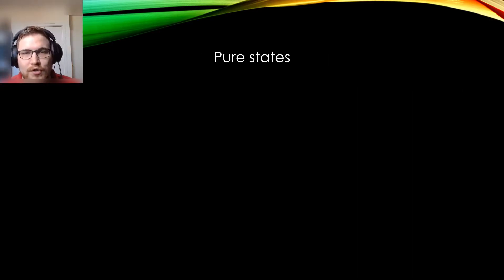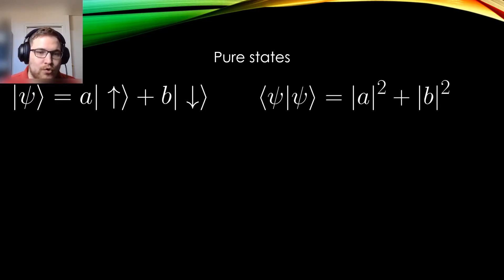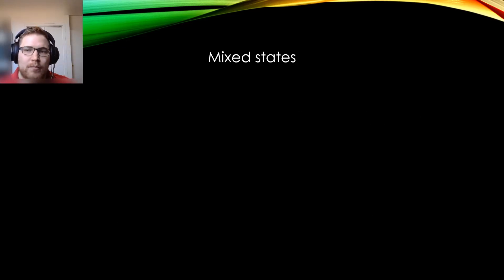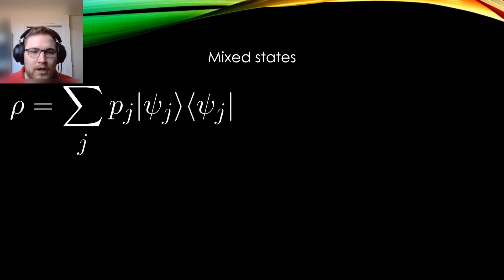Crash course in density matrices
Hi everyone,

Jonathon Riddell here. Today we do a crash course of density matrices in quantum mechanics. This should be enough to get us started in statistical mechanics!

Around the 7 minute mark my camera covers up a 4, but the density matrix is identical to the equation that appears at the 7m 45s mark!

Recommended textbooks:
Quantum mechanics: